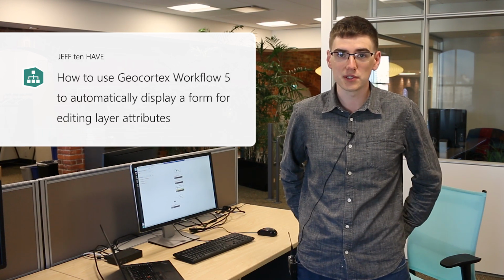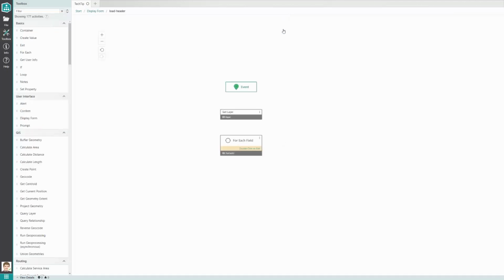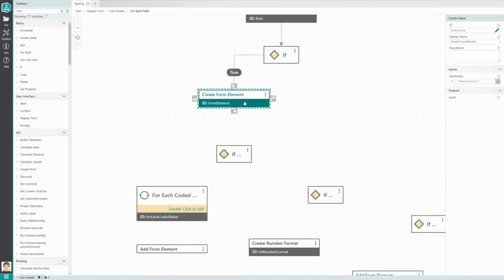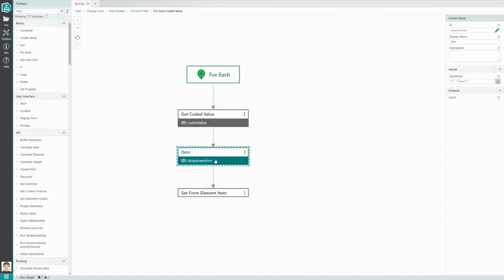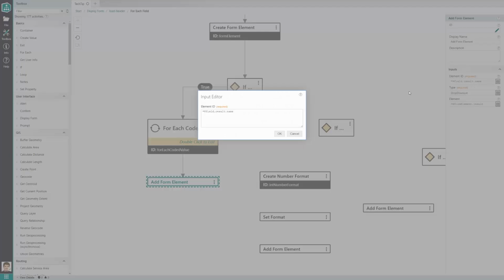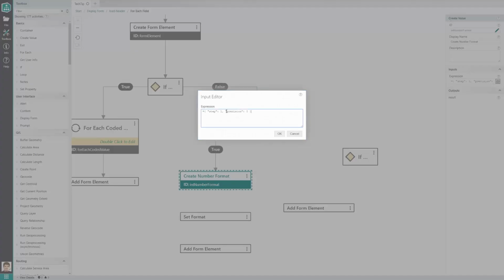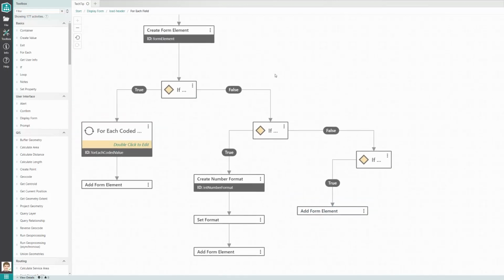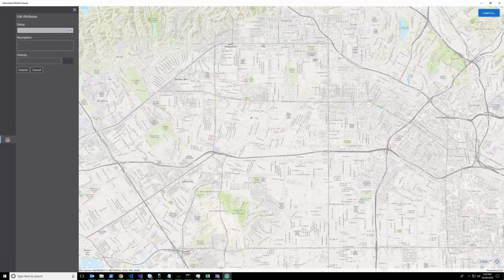Using Geocortex Workflow to automatically display a form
Jeff ten Have reveals how to use Geocortex Workflow technology to automatically display a form for editing layer attributes.